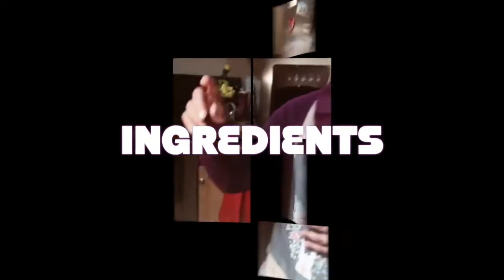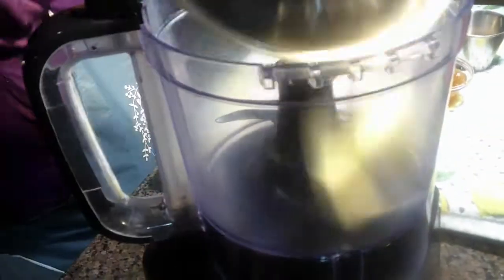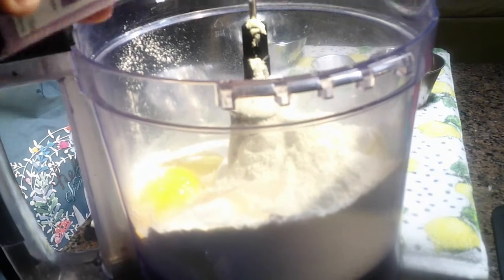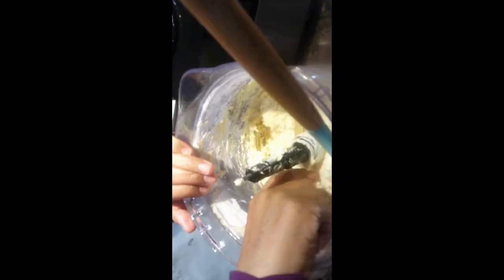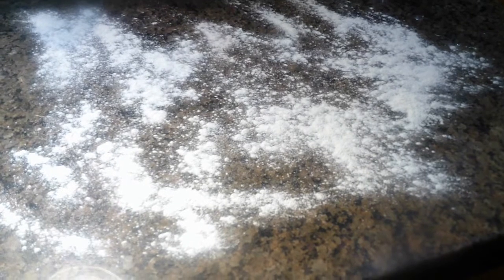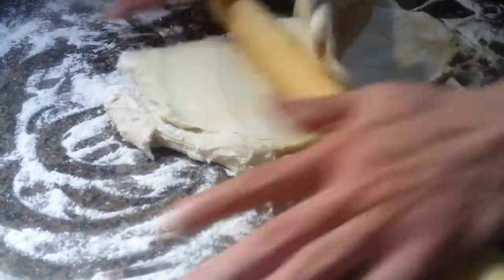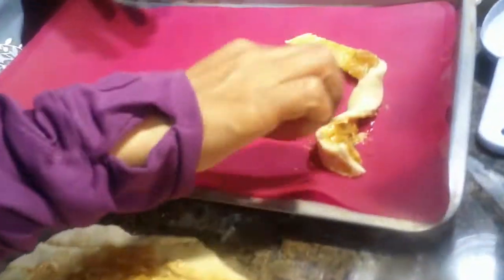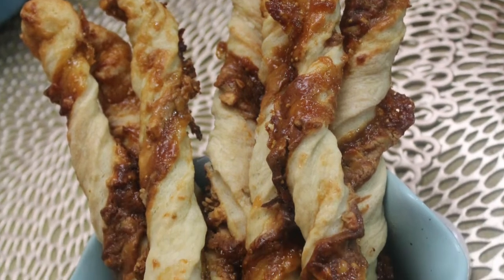PEANUT BUTTER FRUITJELLY /JAM TWIRL